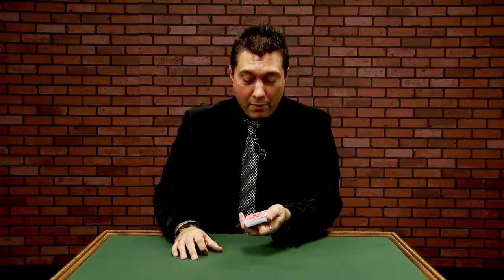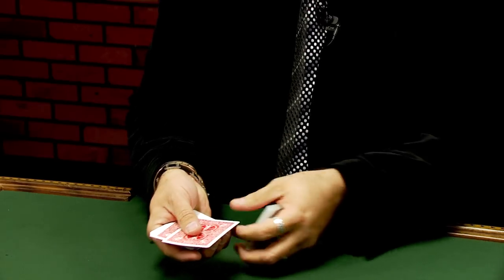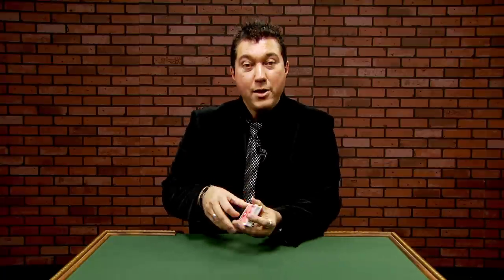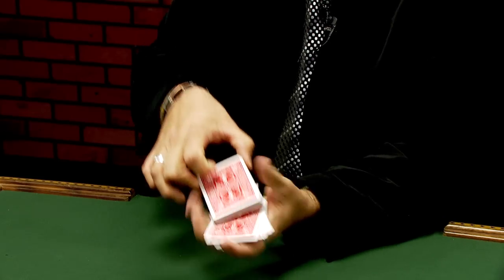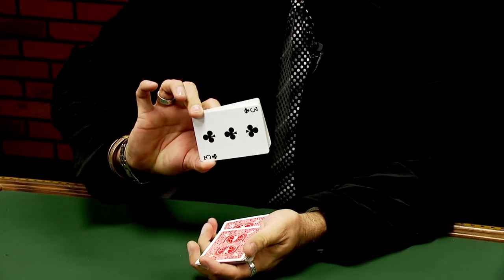Forcing A Card - DVD by MAGIC MAKER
Amazing Easy To Learn Magic Tricks - Forcing A Card

Quick Overview
Learn how to have the ability to make your spectator secretly select a card! Amaze your audience with the Cross Cut Force, Riffle Force, Short Card Dribble, and much more! Collect the series!
On This DVD:
Cross Cut Force
Hindu Force
Cut Deeper Force
Slip Cut Force (var. 1)
Slip Cut Force (bonus app)
Slip Cut Force (var. 2)
Riffle Force
Dribble Force
Short Card Dribble
Short Card Riffle
Rollover Force
Say When Force
Glide Force